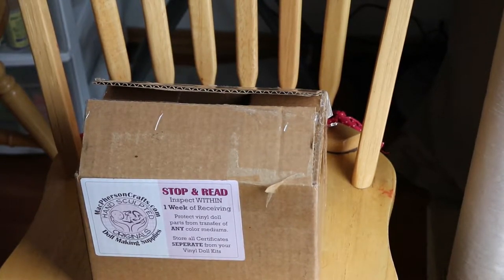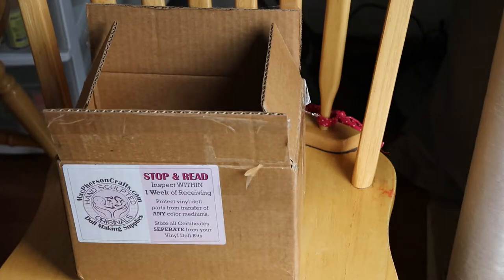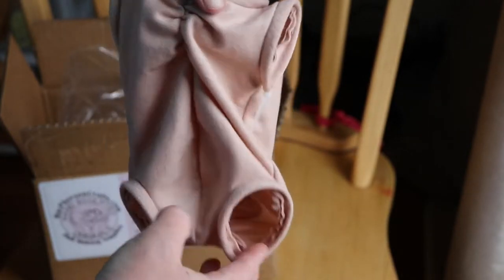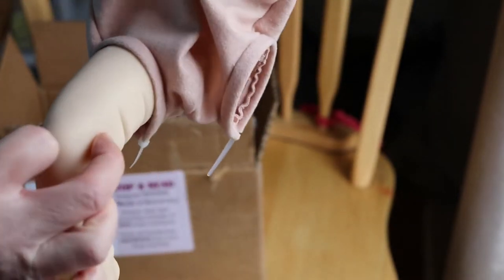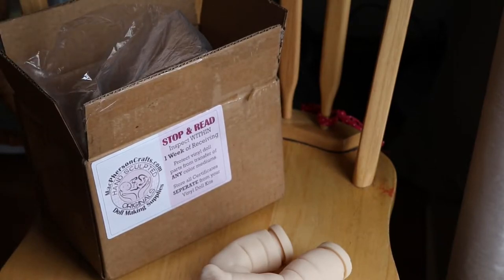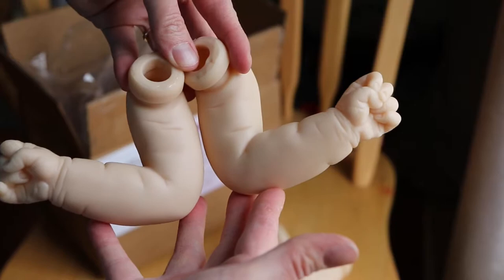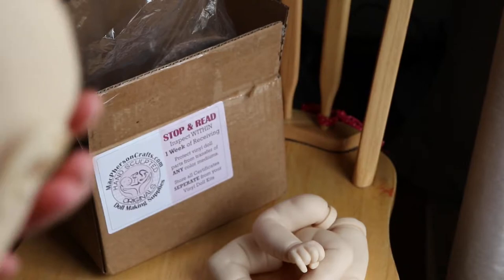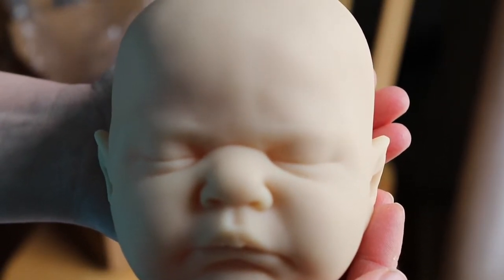Romilly by Cassie Brace - Kit Box Opening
Romilly by Cassie Brace
Full Limbs
Large Preemie/Small Newborn Size
Limited to 1250 kits worldwide

Reborns Supplies:
Etsy Shop

Available Reborns on my website (as well as some other things)